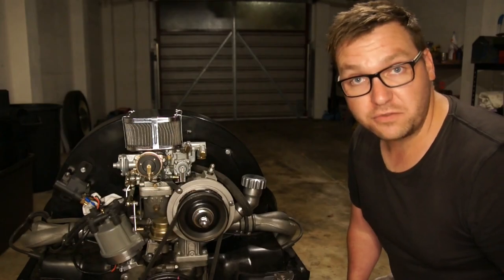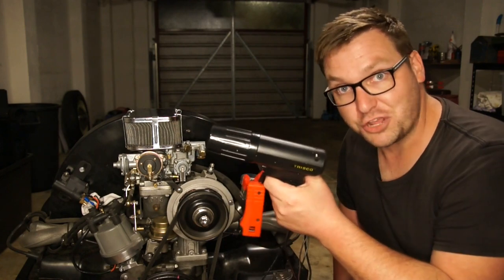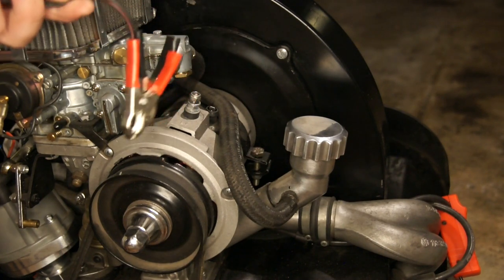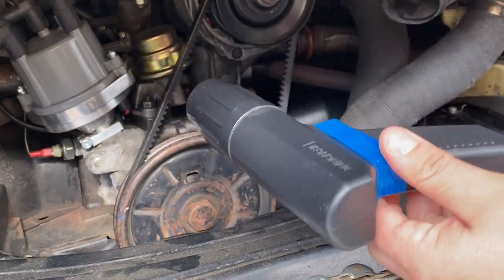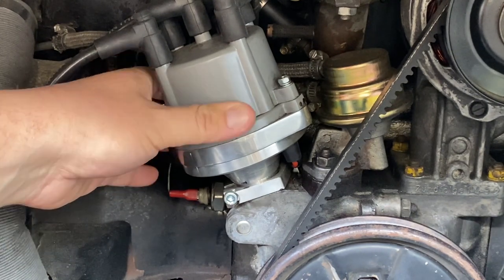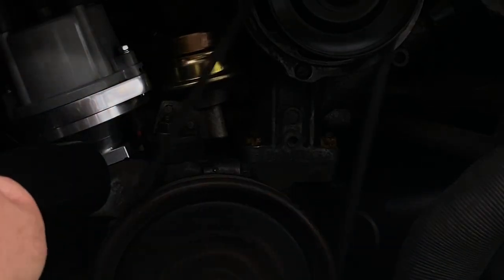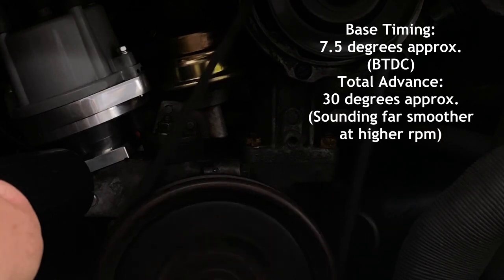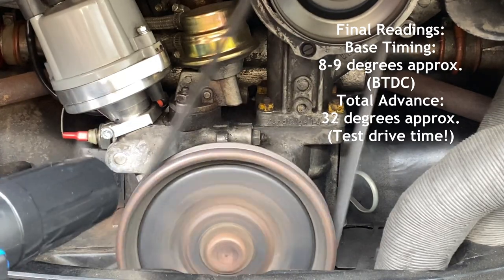How to use a Timing Light on a VW Beetle & Kombi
This is part three where I demonstrate the basic principles of installing a timing light on an aircooled VW Engine. This is following on from the two part VW Magnaspark II Distributor kit installation videos.

This video only touches on the basics of setting up a stroboscopic timing light, setting total advance and noting base timing. This process is also very similar to the timing of a 009 distributor.

This is being demonstrated on a 1600cc twin port VW Engine, in a 1975 Kombi Westfalia.